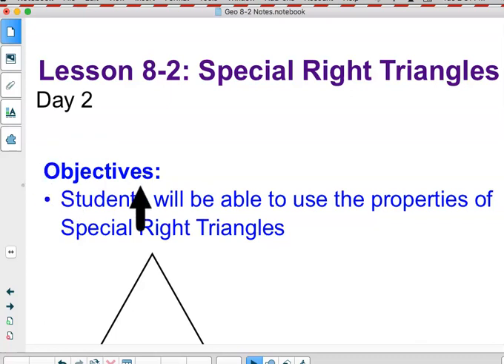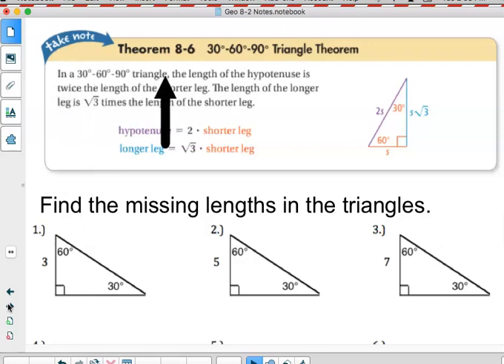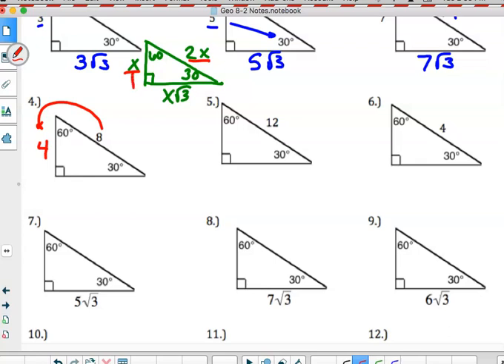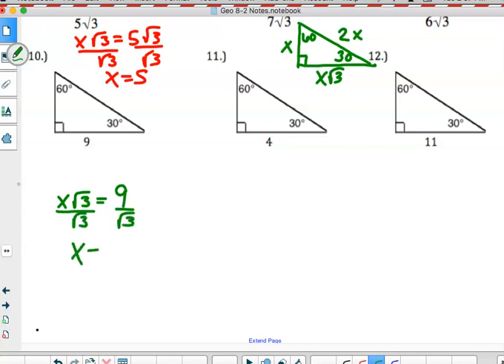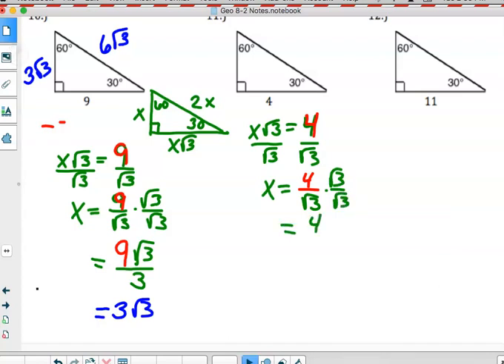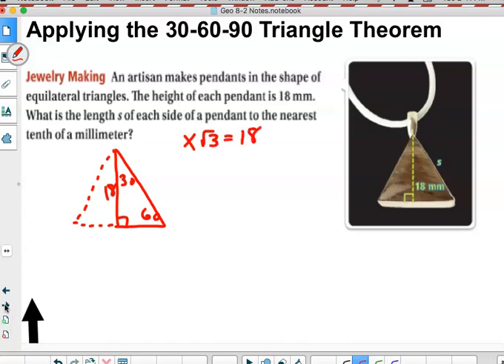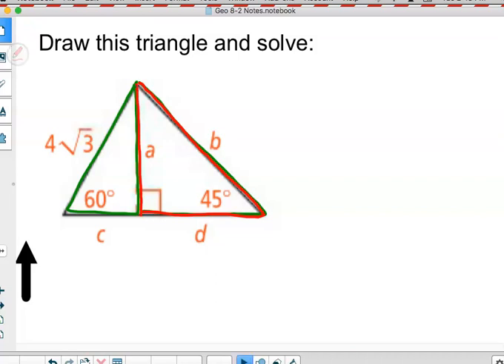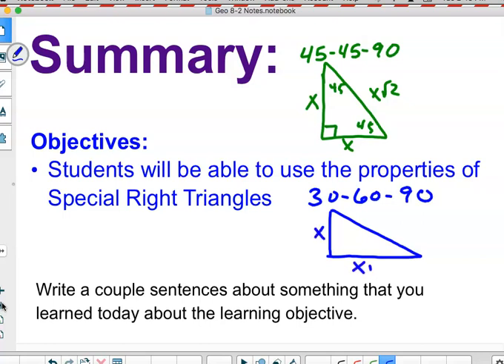Geo 8.2 Day 2 Class Notes Video